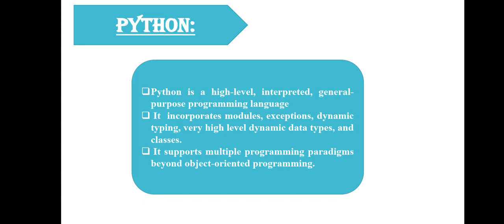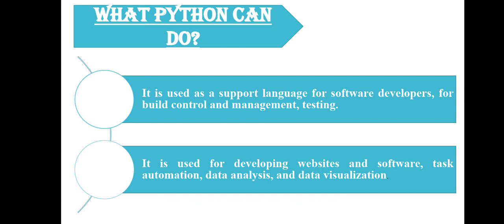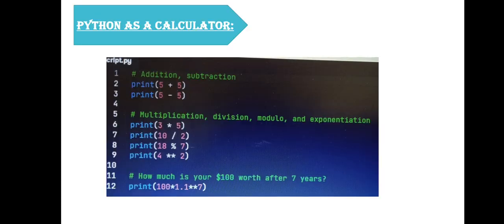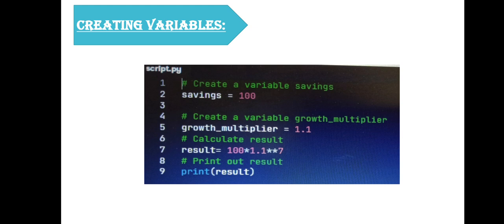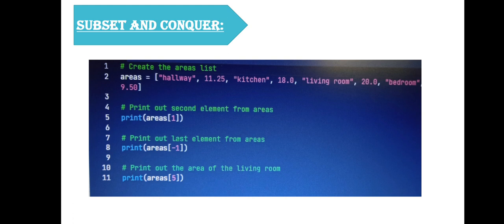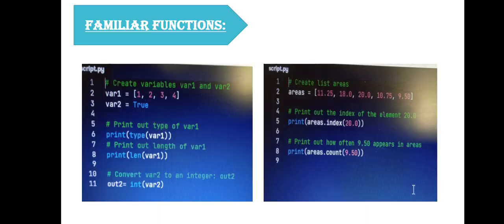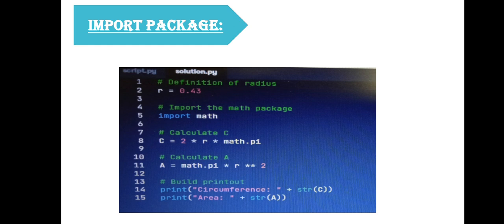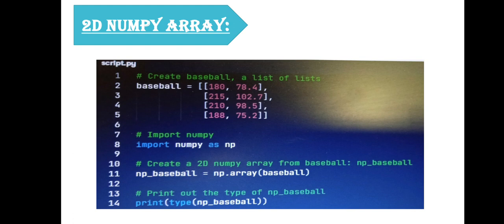PYTHON | 1 | INTRODUCTION TO PYTHON | DATA SCIENCE | DATACAMP | MACHINE LEARNING | DR. HAMMAD MAJEED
Areej